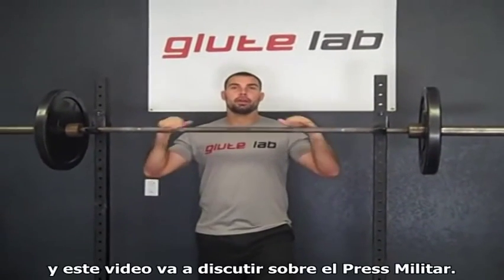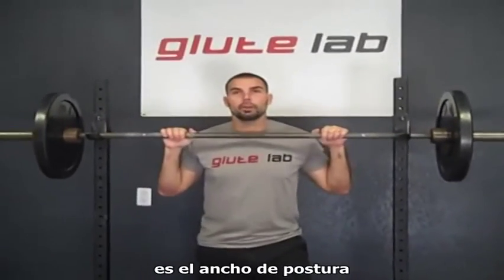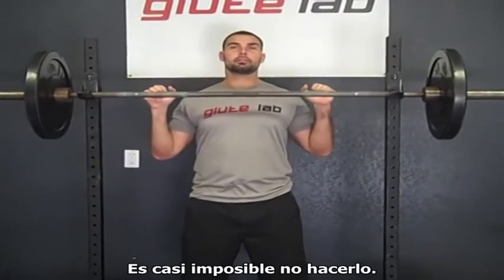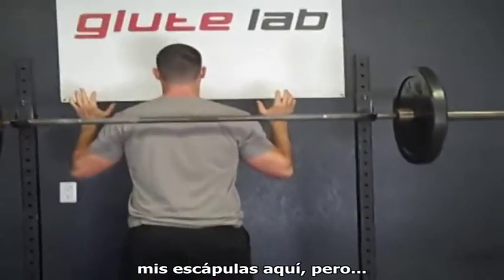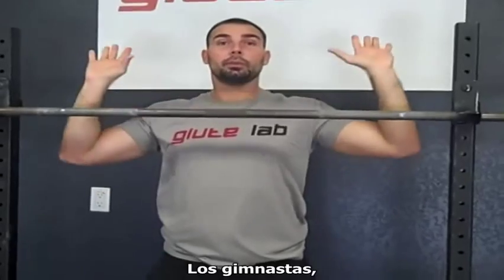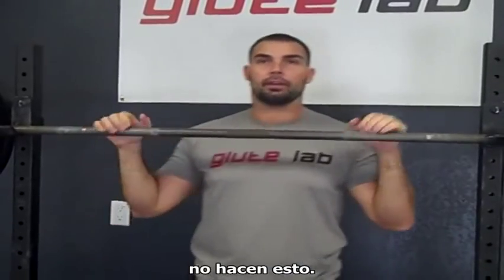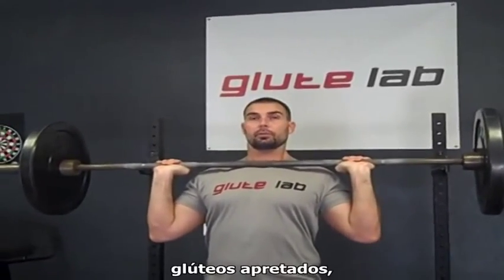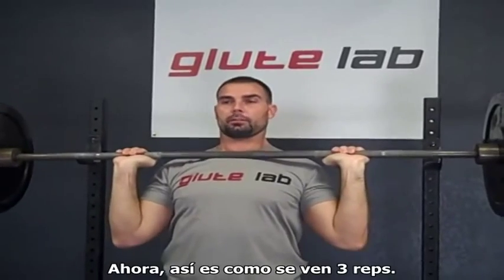Cómo Hacer el Press Militar. Por Bret Contreras.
- El press militar es un ejercicio de entrenamiento de fuerza clásico que ha resistido la prueba del tiempo. El levantamiento no sólo construye hombros fuertes y musculosos, se transfiere favorablemente al press de banca, y en realidad trabaja un montón de músculos que no siempre se le ocurriría, al considerar los efectos de fortalecer el press militar.